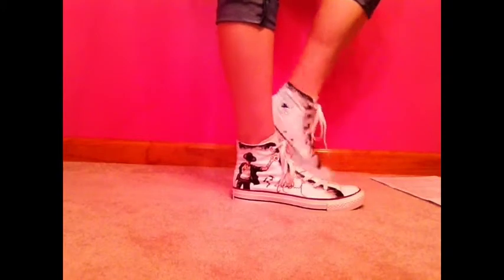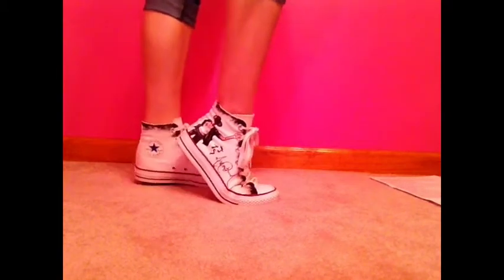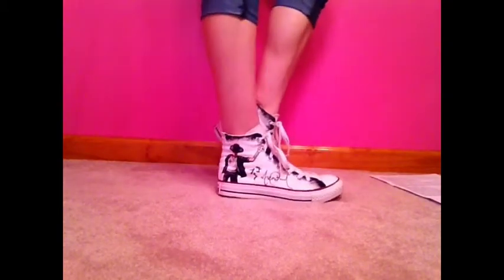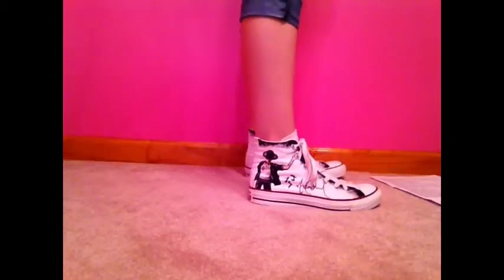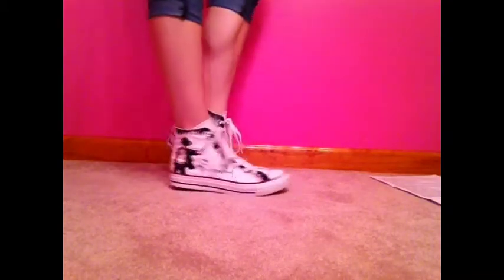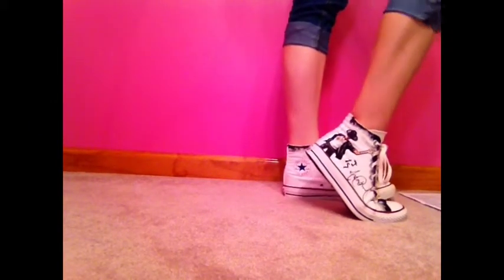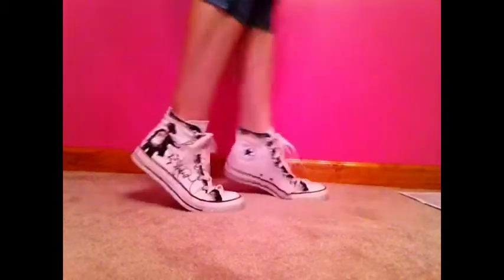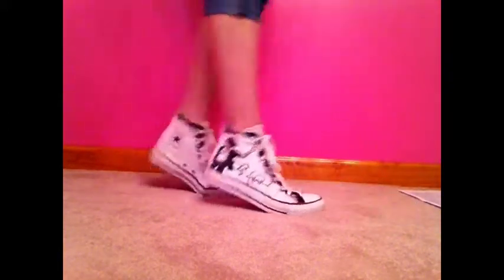Awesome Opossum presents: Tutorial Thursday | How to: Moonwalk!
Hey! So this is a super fun Tutorial Thursday! Especially if you're a Michael Jackson fan, and even if you're not! But enjoy and learn how to moonwalk with ME!